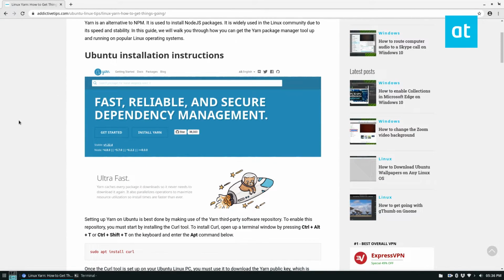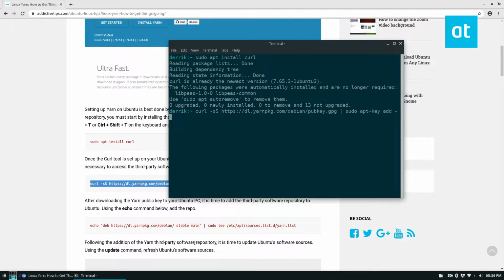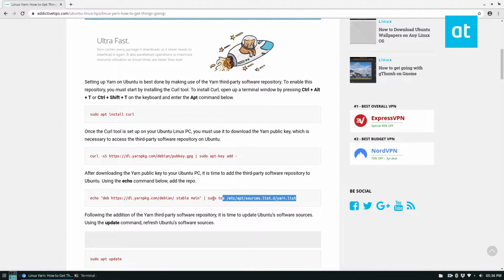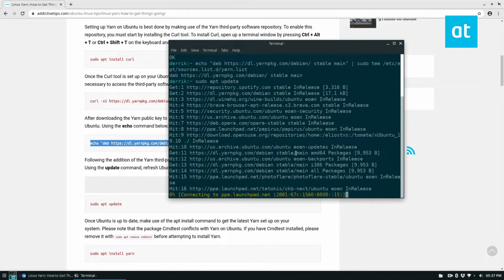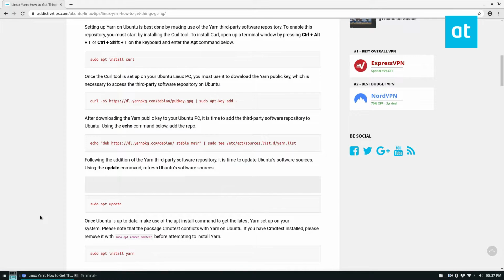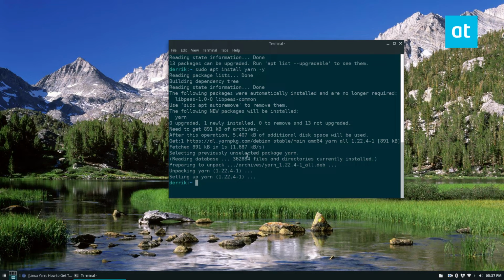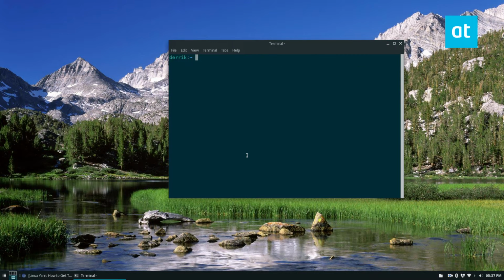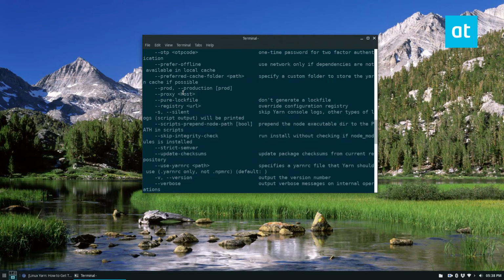Linux Yarn: How to Get Things Going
Yarn is an alternative to NPM. It is used to install NodeJS packages. It is widely used in the Linux community due to its speed and stability. In this guide, we will walk you through how you can get the Yarn package manager tool up and running on popular Linux operating systems.